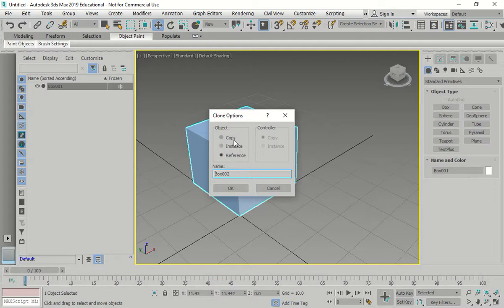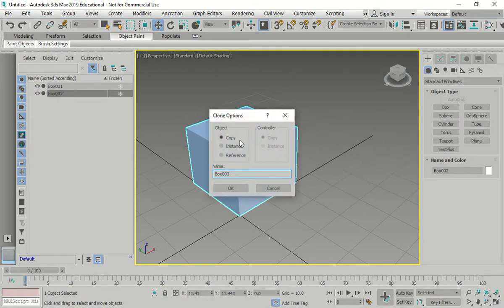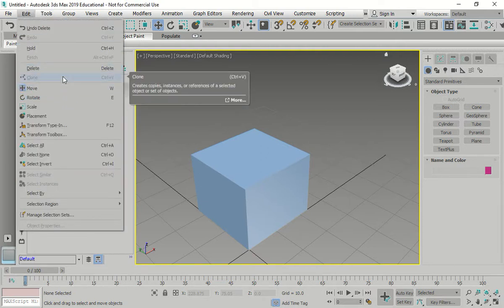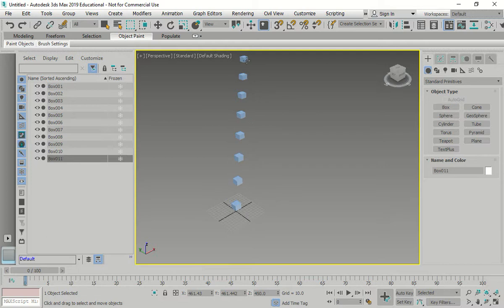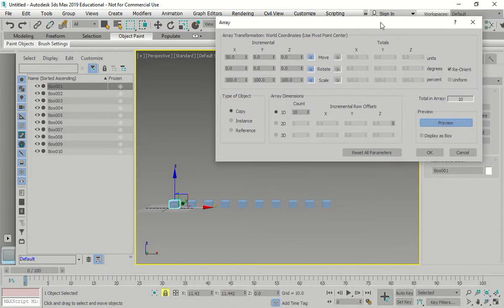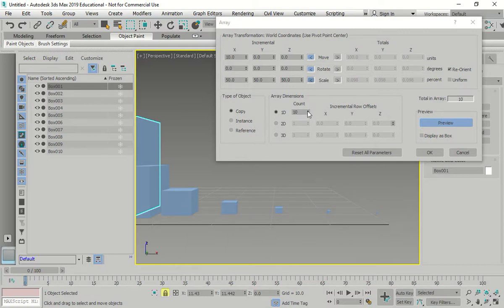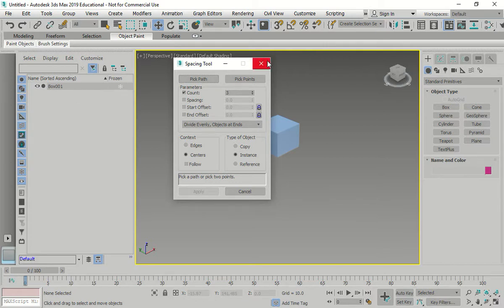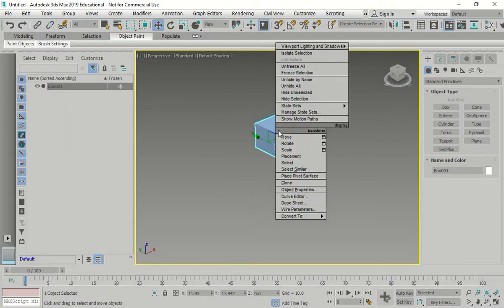3ds Max 2019 - Cloning techiniques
Clone
Shift+Drag
Snapshot
Array Tool
Cloning and spacing
Copy/paste (scene explorer